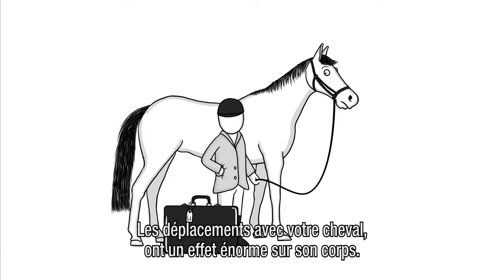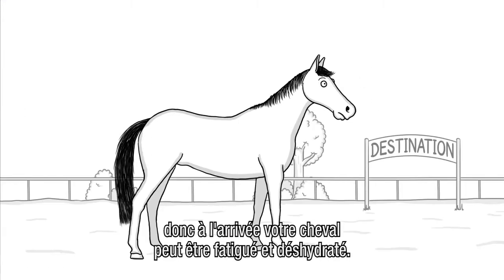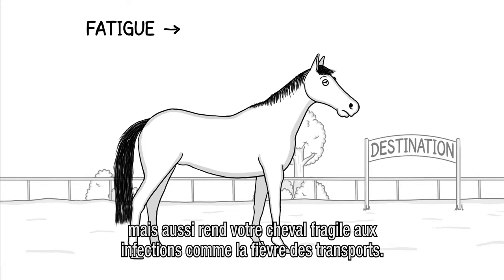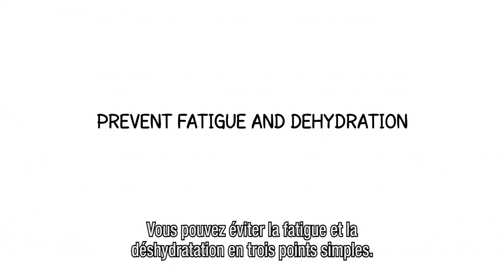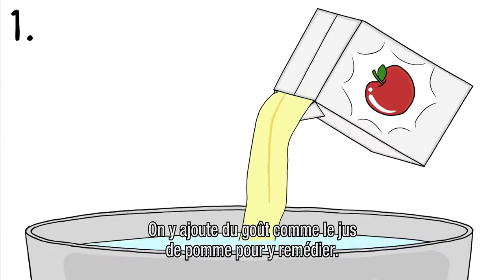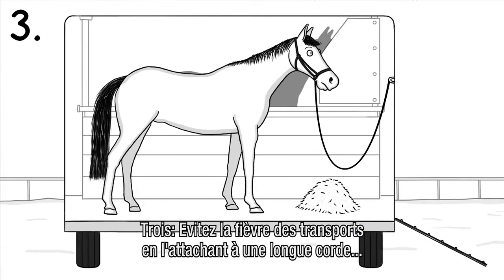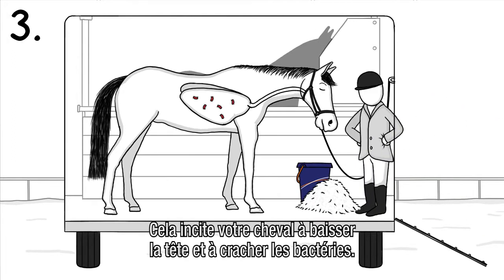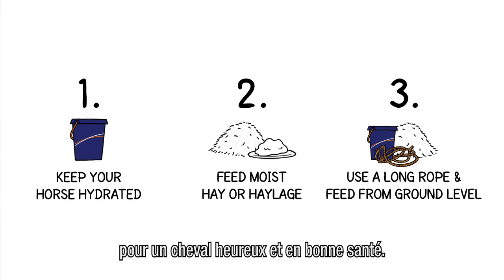Cavalor - Astuces lors du transport de votre cheval.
Vous et votre cheval pouvez être amenés à voyager. Ce transport peut avoir des effets sur le corps de votre cheval ainsi que sur ses performances. Découvrez en 3 étapes comment éviter de façon proactive les soucis liés au transport tels que les coliques obstructives et la fièvre des transports.